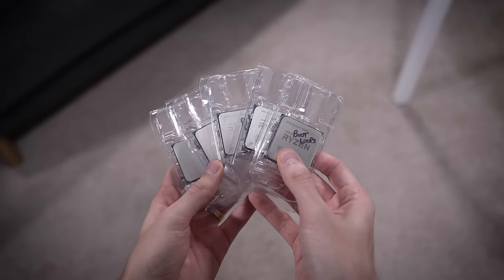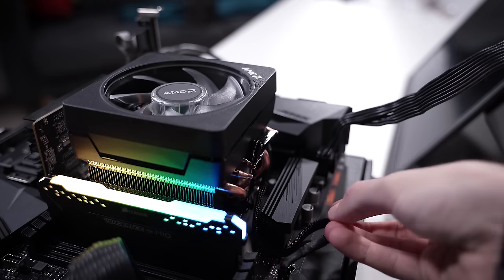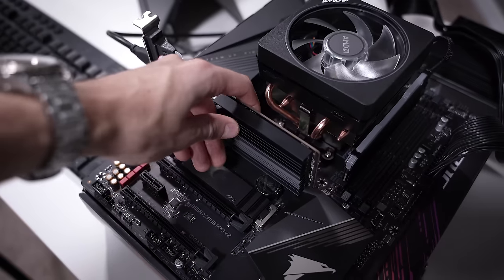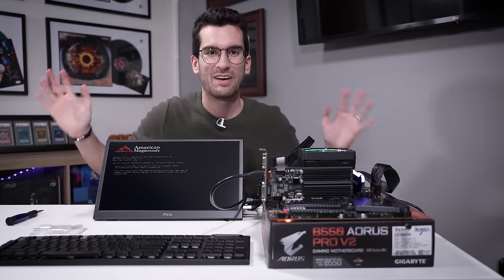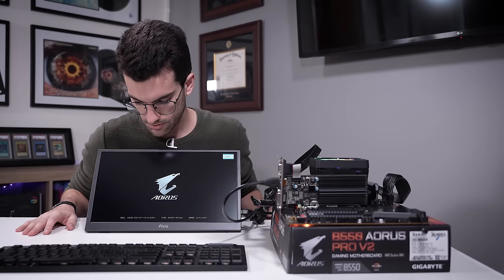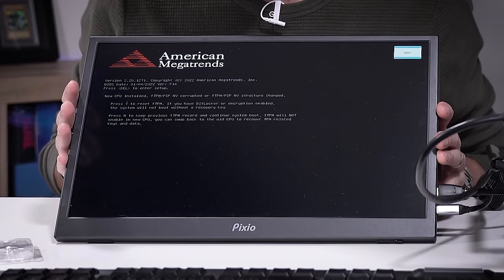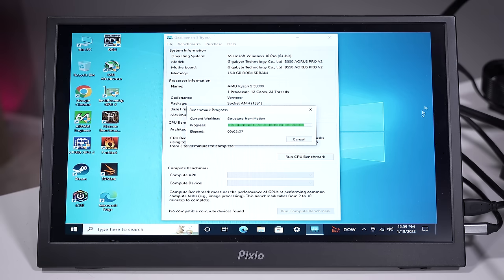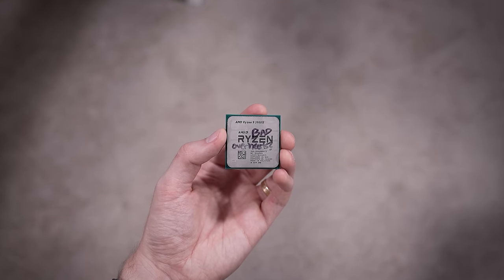I Tested 5 "DEAD" Ryzen CPUs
We decided to test 5 dead Ryzen CPUs that we've saved up over the years from our Fix or Flop playlist! Can we get any of them to work again? By the way, if you live in the Orlando, FL area and have an issue with your PC, apply to have it (possibly) fixed for free today!

🎬 My studio gear:
2x Pixio PX277 Prime 165Hz IPS Monitors